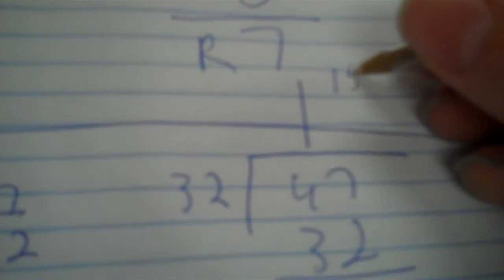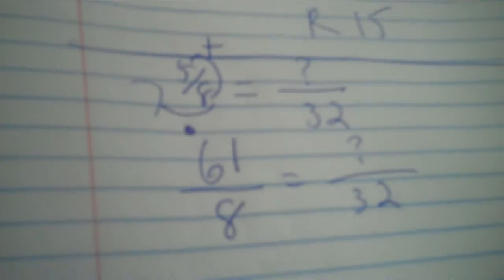Tech Math 2 2